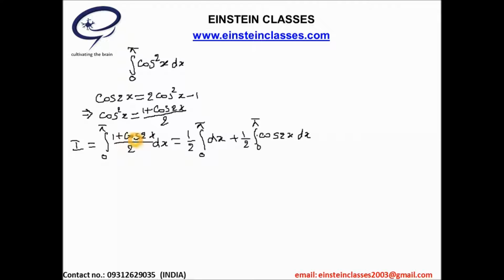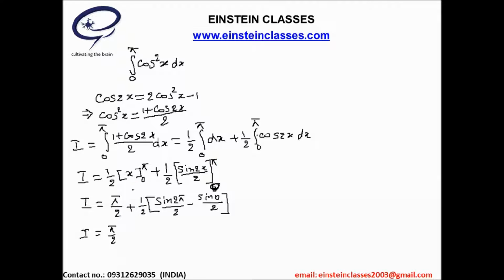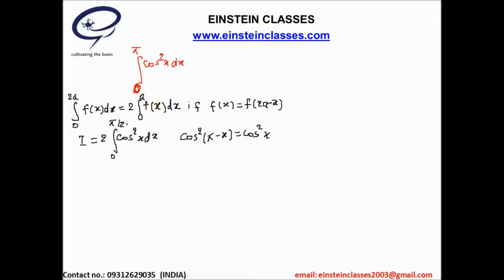Integration by Various Methods by IITian